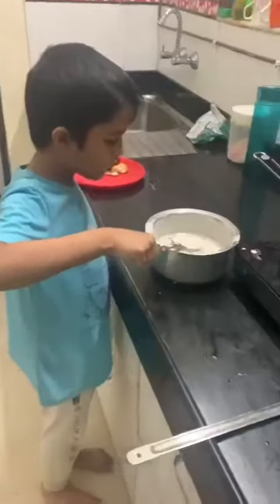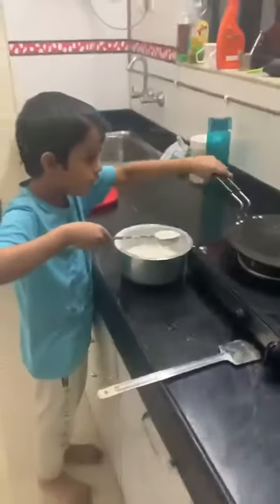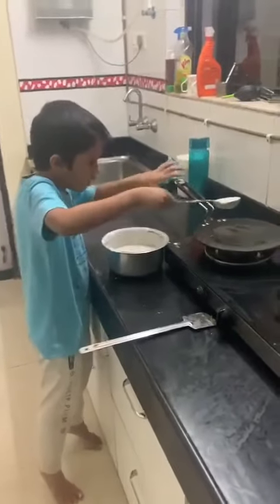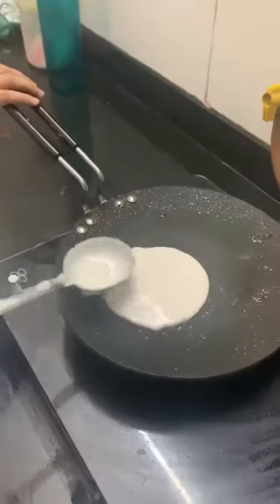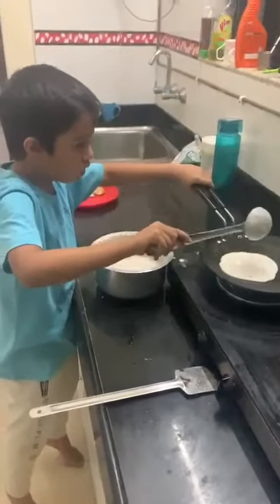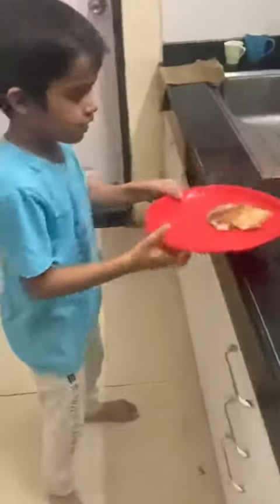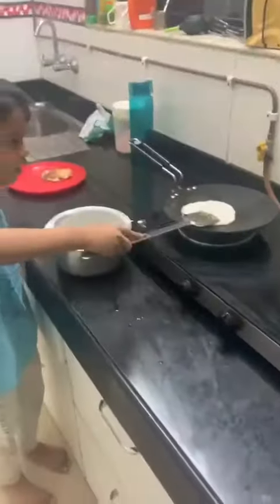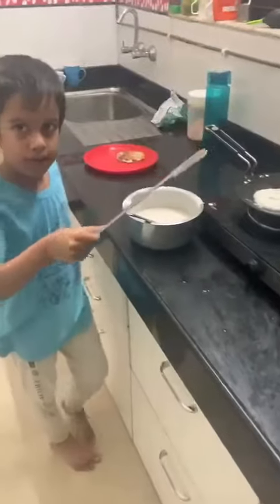Lockdown Activities: Dosa making